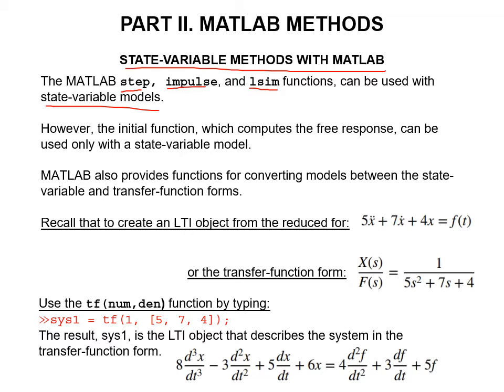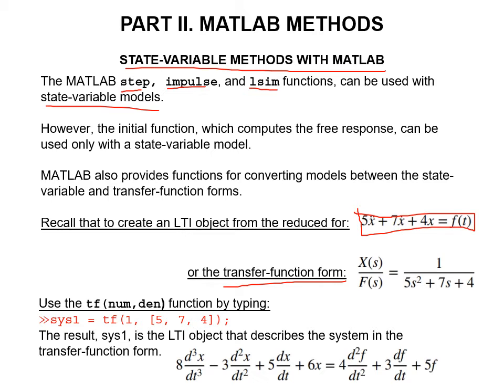ME 2120 Module 5 overview